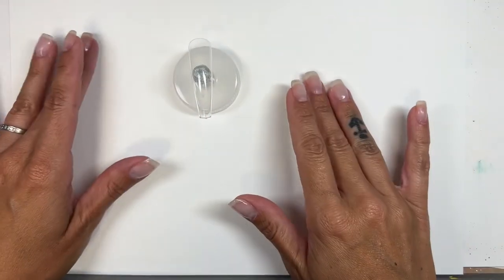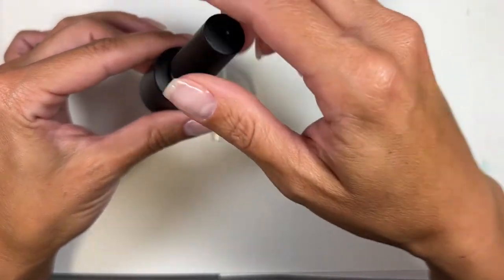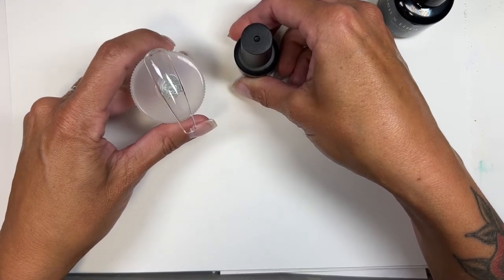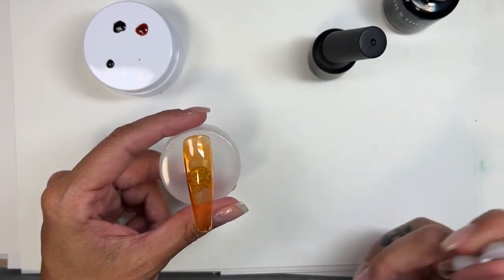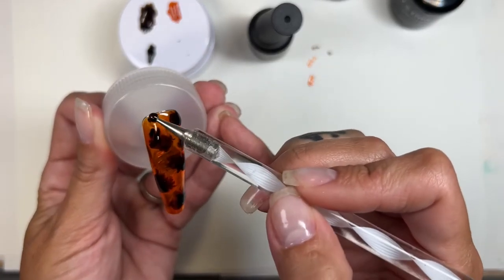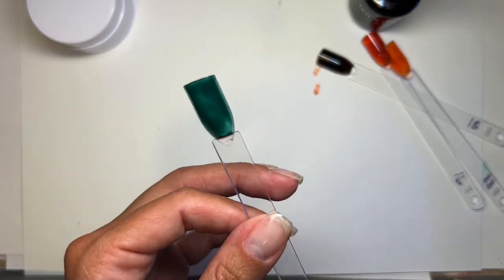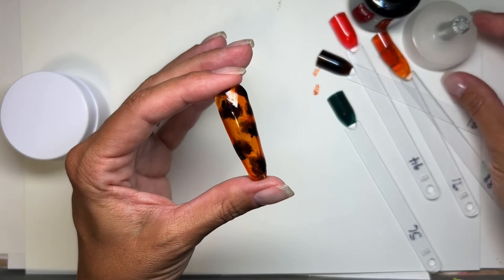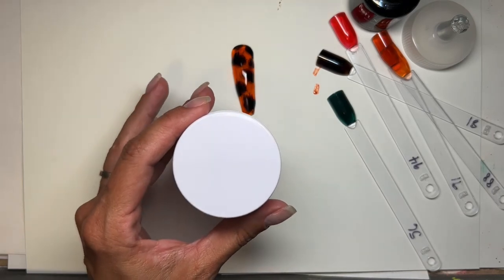AUTUMN GEL REVEAL | plus a tortoise shell nail tutorial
No major production quality on this video, I’ve been battling my computer 😒

Brand new fall gels and how I made tortoise shell with them 🐢